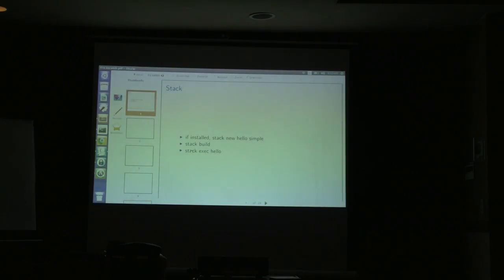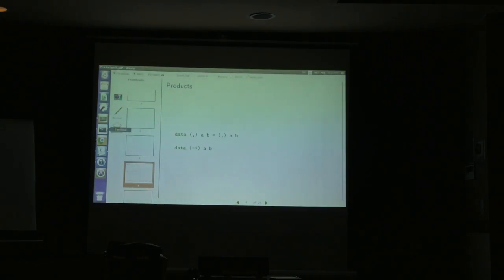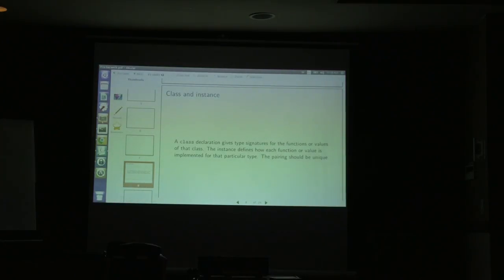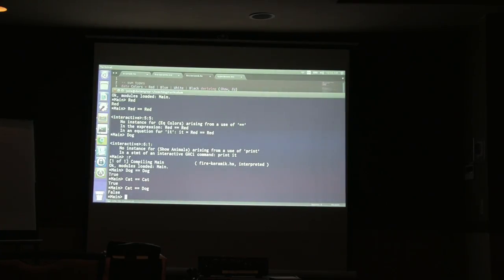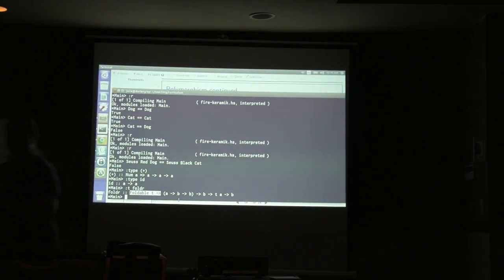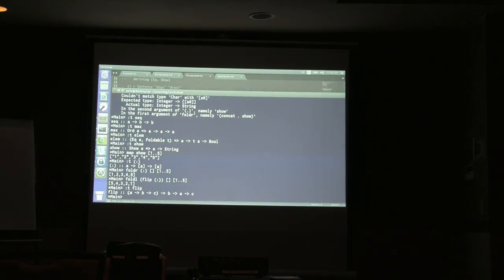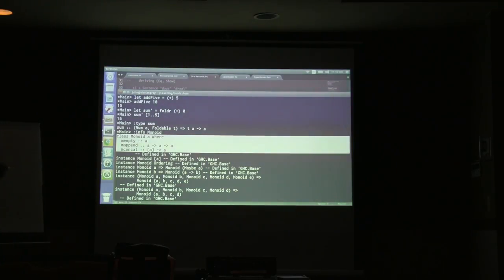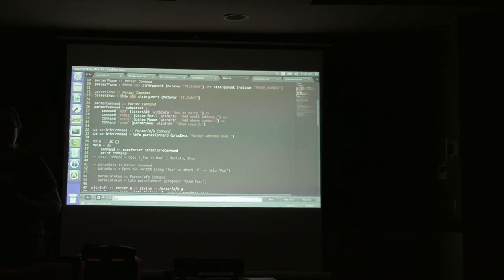Julie Moronuki: Fire Keramik Haskell - LambdaConf 2017 Winter Retreat